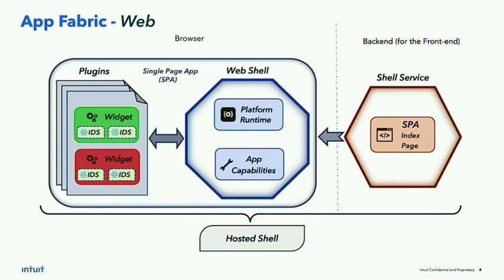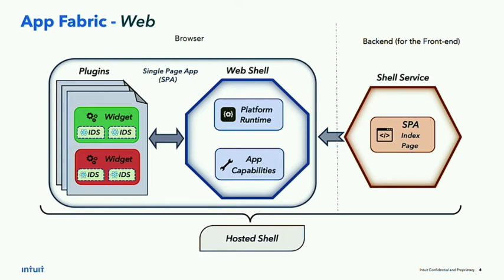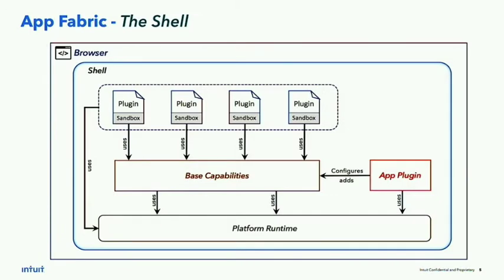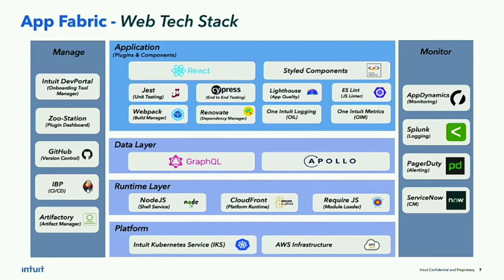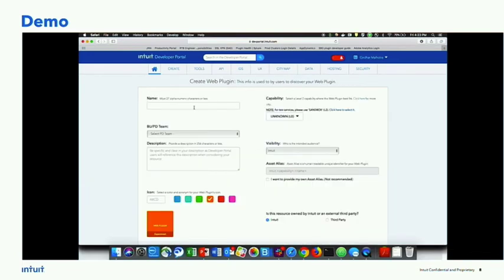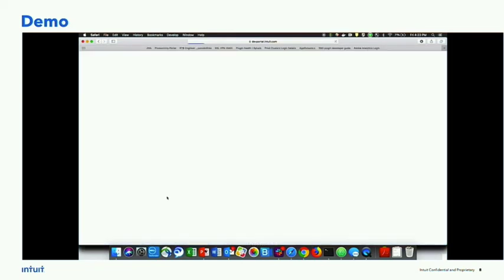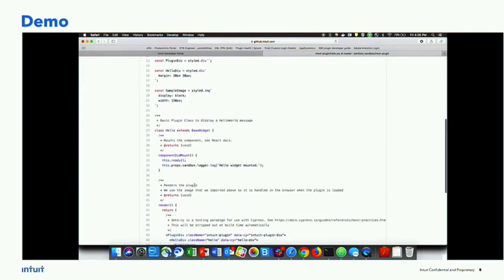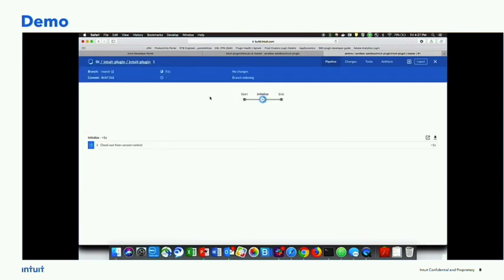Meetup #50: Breaking Monolith UI into micro frontends using ReactJS by Venkatesan Murugesan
Breaking Monolith UI into micro frontends using ReactJS talk given by Venkatesan Murugesan and Laks at React Bangalore meetup #50